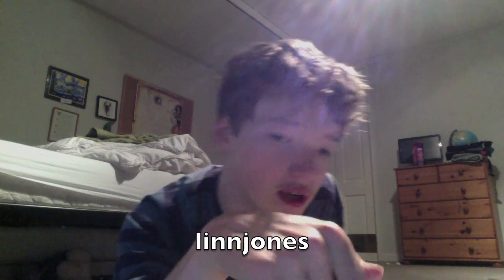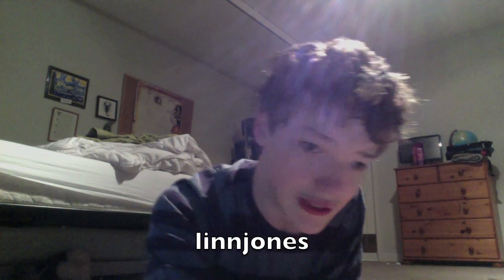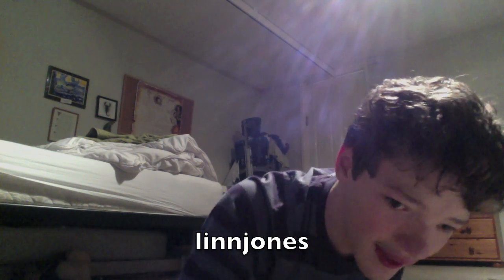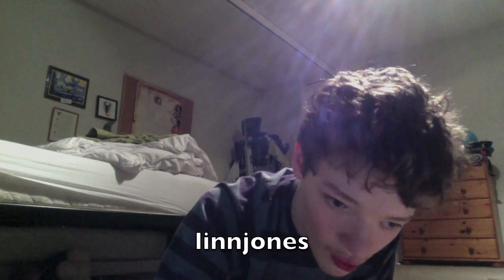Apple MacBook Pro (13-Inch): Nighttime FaceTime HD Camera Test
As part of our ongoing MacBook Pro coverage, we recently posted a video demonstrating the video quality (whilst in daylight conditions) offered by the new FaceTime HD cameras shipping in all new MacBook Pro units. Commenting on the video, a viewer asked about the changes in image charity between that daytime situation and one with minimal light sources. In this video, we use a low-light area to capture allowing you to see the reduction in quality (if any) for yourself.